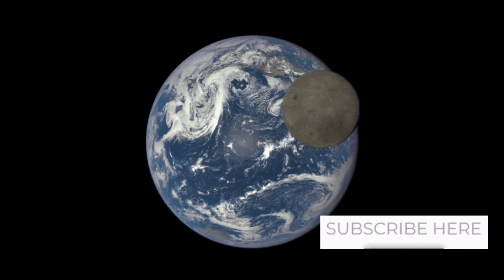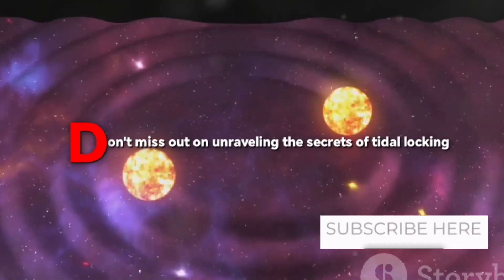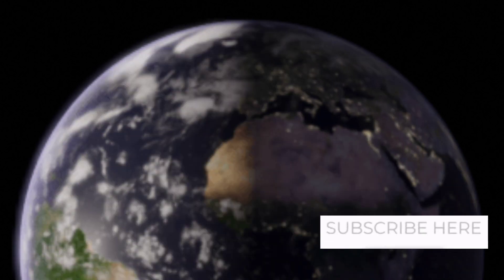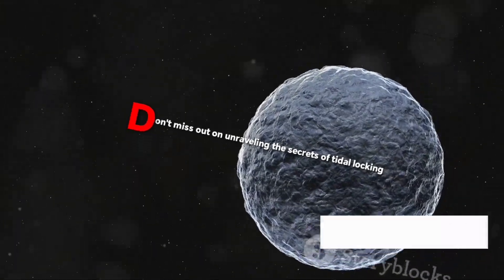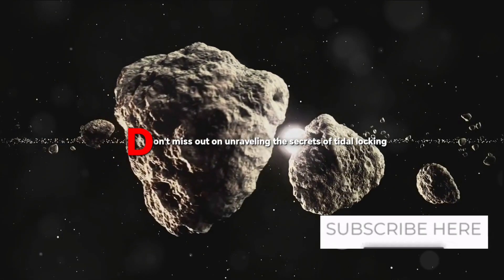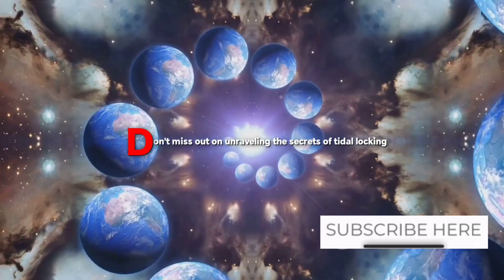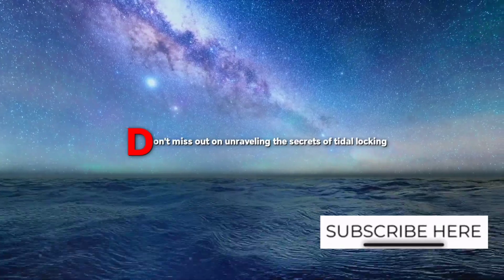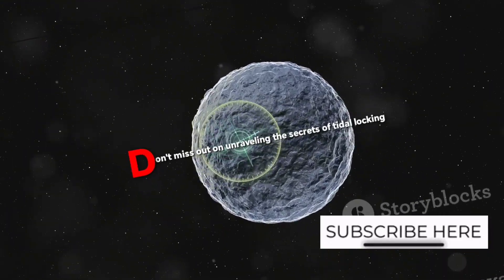unraveling the secrets of tidal locking .ERTH and Moon😱😱😱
space and earth video
earth and moon from space
a unique occurrence both in our solar system and beyond

alien spaceship game
vr spaceship game
best spaceship game
how to make a spaceship game in scratch roblox spaceship game
 ps1 spaceship game
2d spaceship game
planets and moons. From Earth
Earth's own moon to distant exoplanets
the concept of tidal locking unveils

In this video, we delve into the captivating phenomenon of tidal locking - a unique occurrence both in our solar system and beyond. Join us as we explore the science behind this intriguing process and discover how it shapes celestial bodies such as planets and moons. From Earth's own moon to distant exoplanets, the concept of tidal locking unveils a whole new perspective on our universe.

🌌 Don't miss out on unraveling the secrets of tidal locking - hit the like button if you find this topic fascinating and share this video with your friends who love space exploration! 🚀

OUTLINE:

00:00:00 The Cosmic Tango

ni00:01:50 The Dance of Gravity

00:03:56 Beyond Our Moon

00:05:56 The Final Lockdown